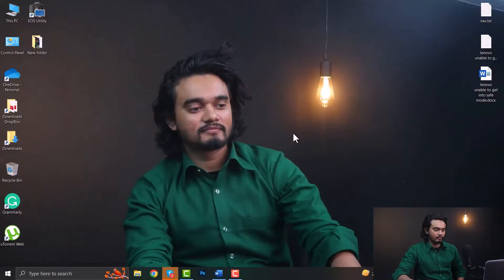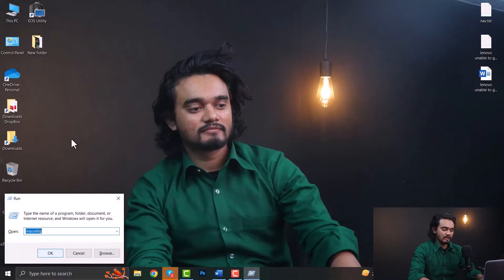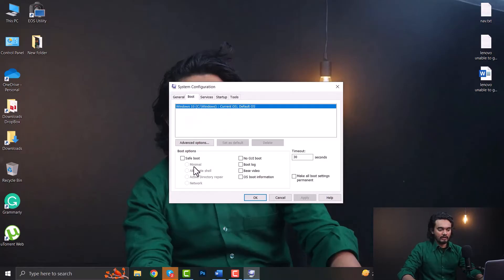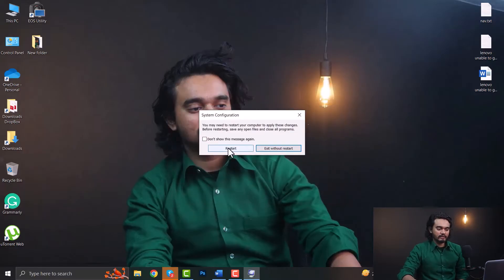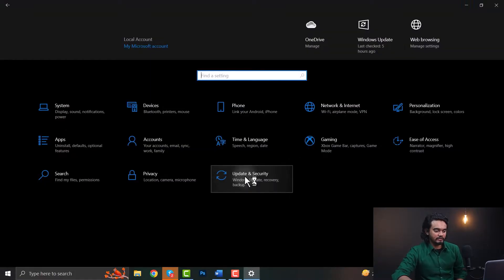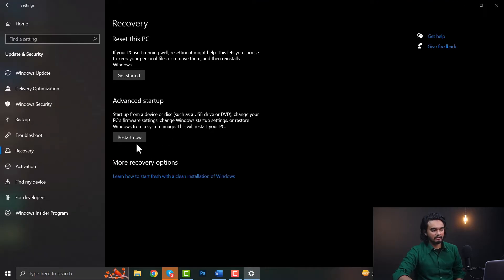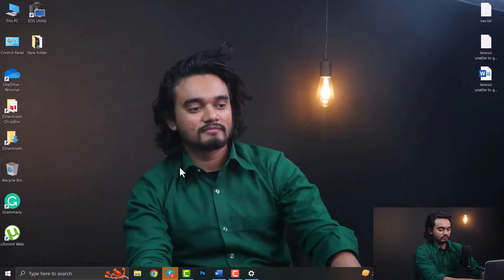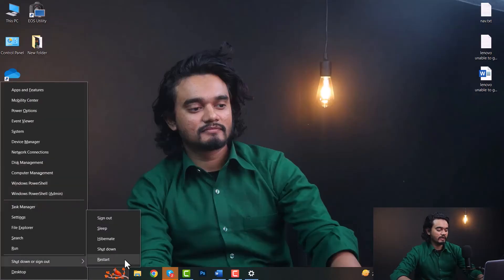Lenovo Unable to Get Into Safe Mode [Solved]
How to Fix Lenovo Unable to Get into Safe Mode
Method-1: Use Shift + Restart
First, press the Windows logo key simultaneously on your keyboard.
Then, hold the Shift key while clicking Restart from the Shutdown or sign-out menu.
Then a blue screen will appear on your display with some options. Select Troubleshoot Advanced options Startup Settings Restart.

After the computer restarts, you’ll find a list of options. Select the following on-screen instructions to get into Safe Mode.